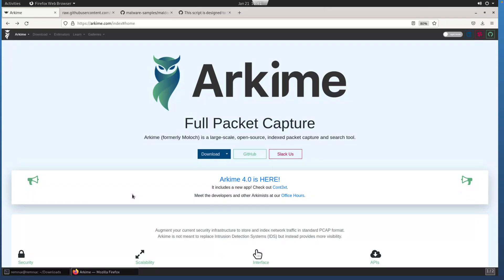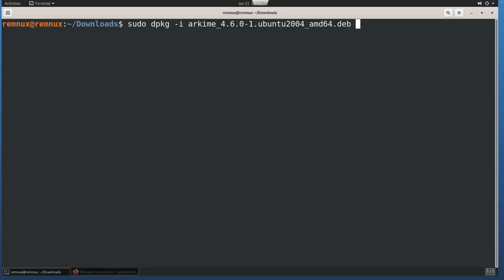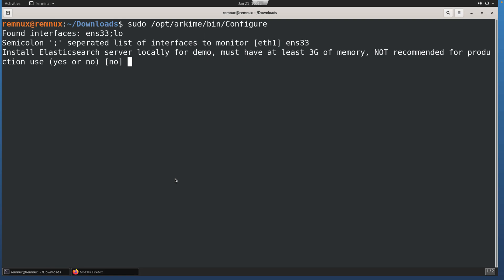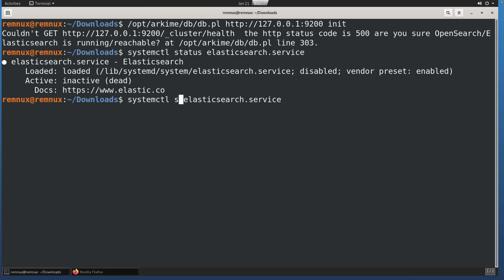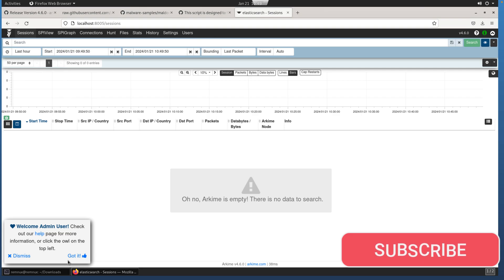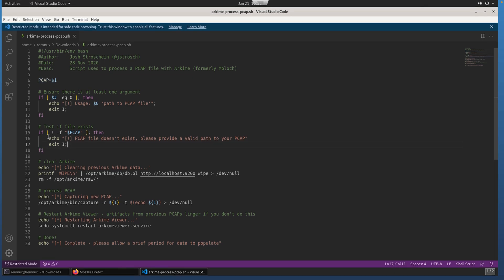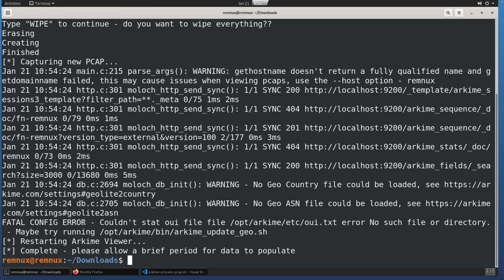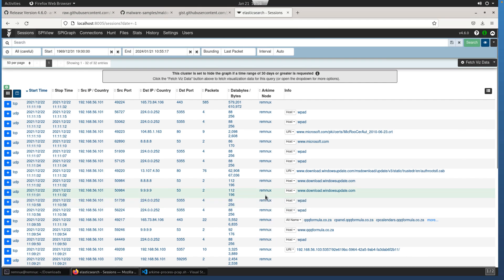How-To Install Arkime 4.0 in Linux - A Quick Guide on Installation and Processing PCAPs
In this video, we'll cover the basics of installing Arkime 4.0 and how you can use it to process PCAPs for exploration.

0:25 Where to find Arkime
0:51 Downloading the installation package
1:18 Identifying your OS version
1:38 Starting the installation
2:00 The installation instructions
2:53 Setting up Elasticsearch for the demo
3:30 Geo-files?
5:00 Adding the default admin user
5:28 Starting the Arkime services
6:00 Accessing the UI
6:21 Installation wrap-up
6:45 Analyzing PCAPs
7:00 PCAP script on Github
8:15 Troubleshooting by removing dev/null
10:02 PCAPs and Timestamps